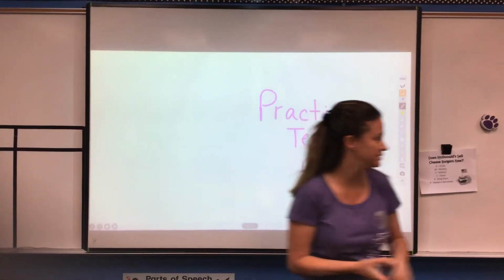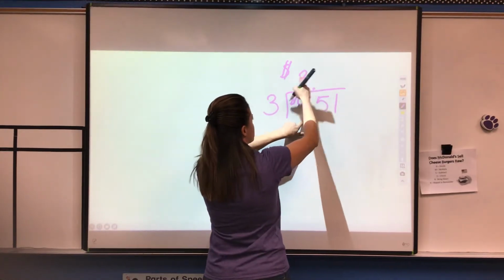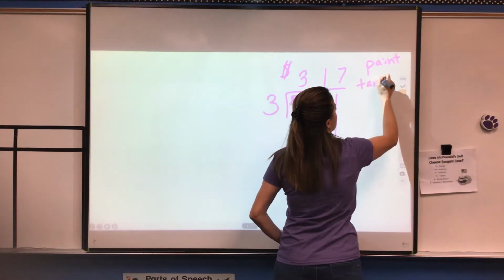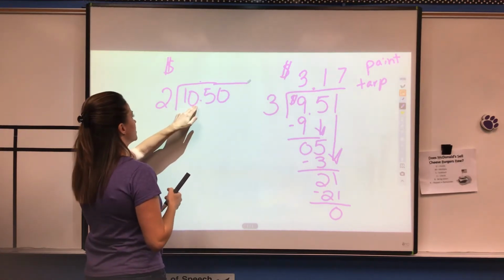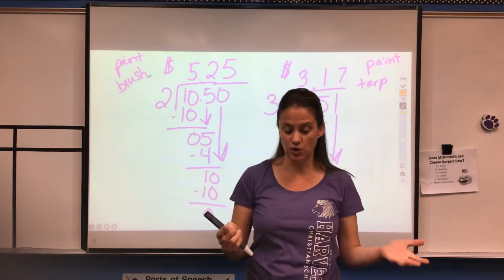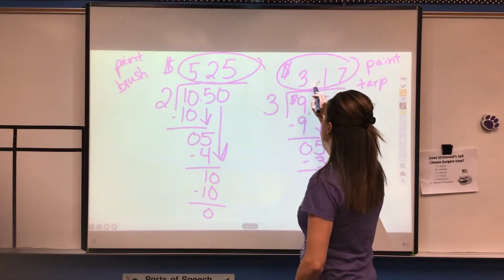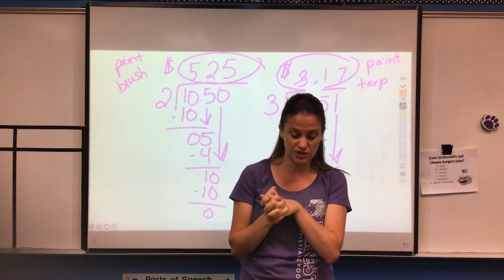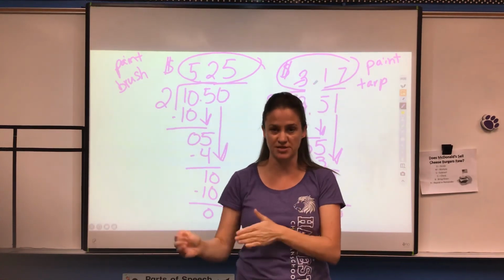Wednesday, May 6th Practice Test Ch. 26